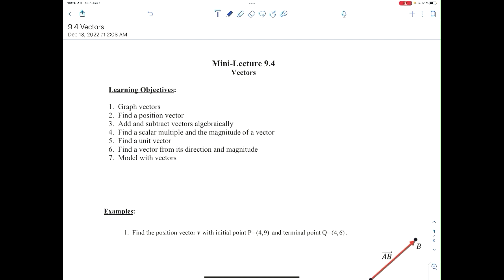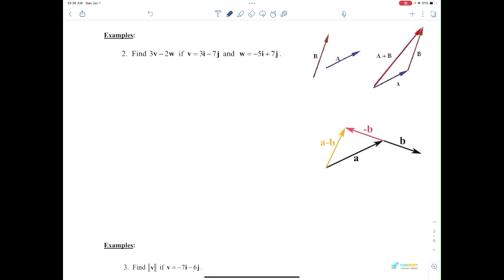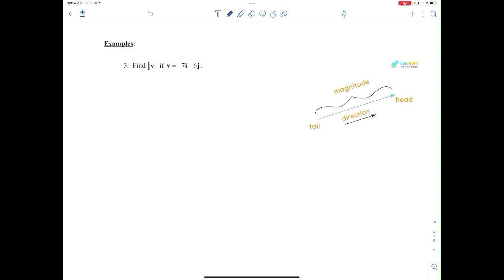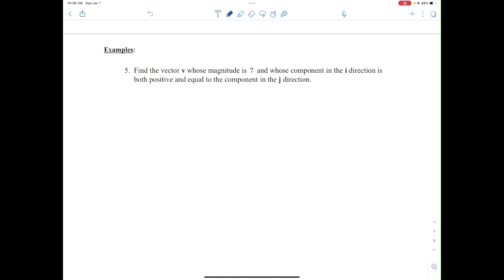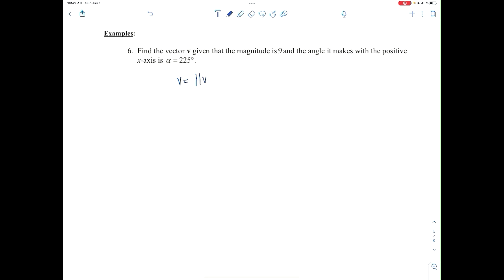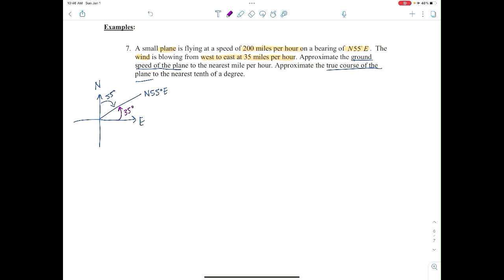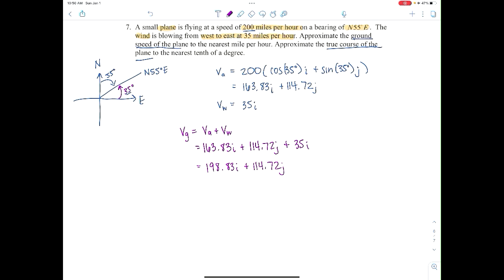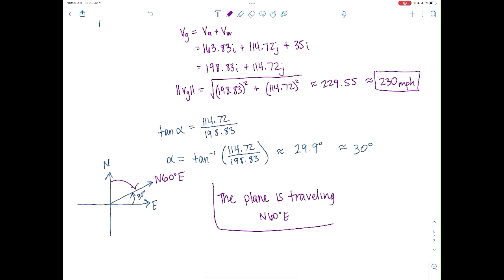MAT 120 9.4: Vectors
Learning Targets:
1. Graph vectors
2. Find a position vector
3. Add and subtract vectors algebraically
4. Find a scalar multiple and the magnitude of a vector
5. Find the unit vector
6. Find a vector from its direction and magnitude
7. Model with vectors